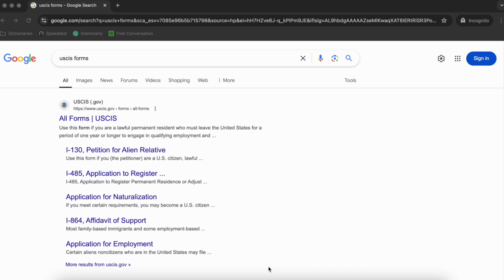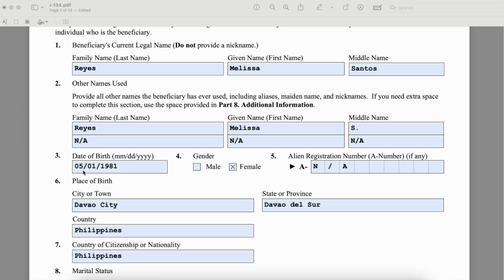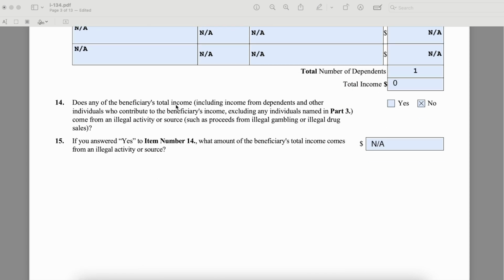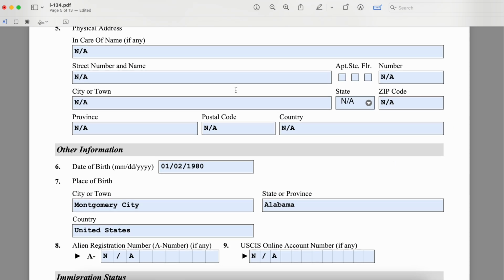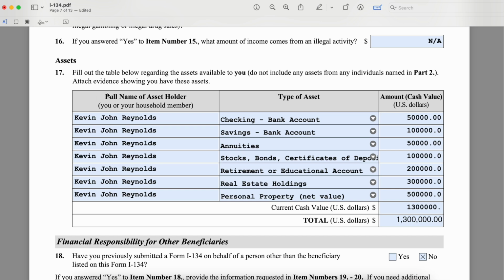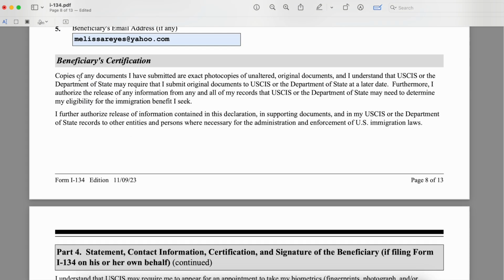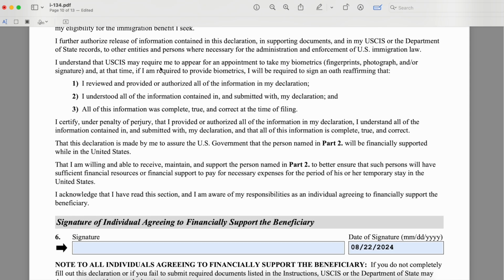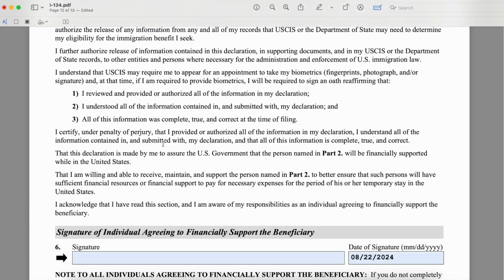How to fill-out Form I-134 or Declaration of Financial Support | Step-by-step Guide | Episode 57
I hope you learned something from this video!

Take care!

Love,
Mel :)